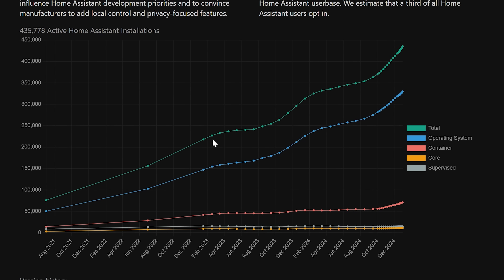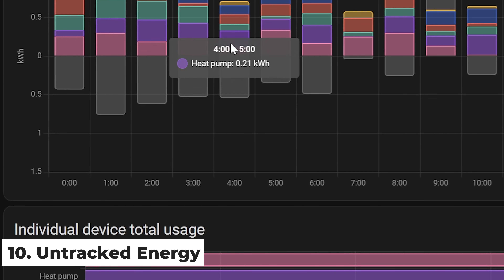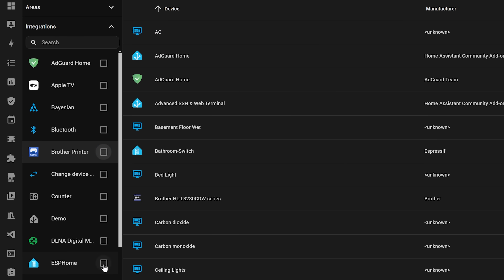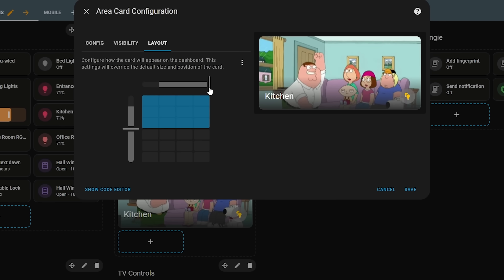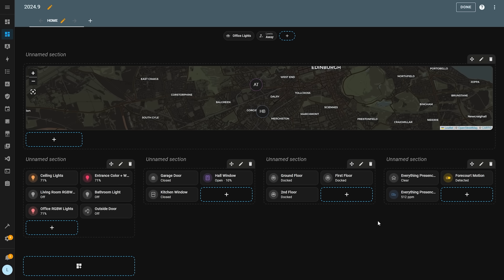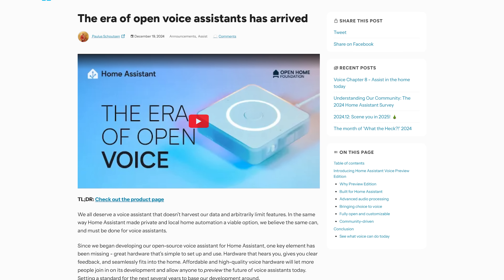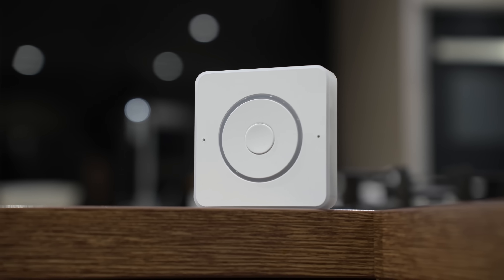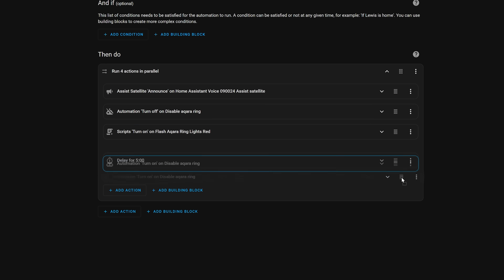10 Best Home Assistant Features This Year! - Rewind 2024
We are taking a look back at all of the new things released in Home Assistant this year to countdown my favourite new features added to Home Assistant in 2024!

0:00 - Intro
0:33 - Stats
1:40 - Energy
2:50 - Filters
3:41 - Control
4:34 - Cards
5:30 - Assist
6:16 - Organisation
7:28 - Fallback
8:47 - Voice
9:51 - Drag
10:45 - Dashboards